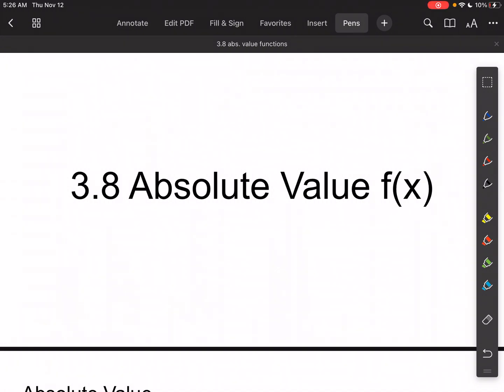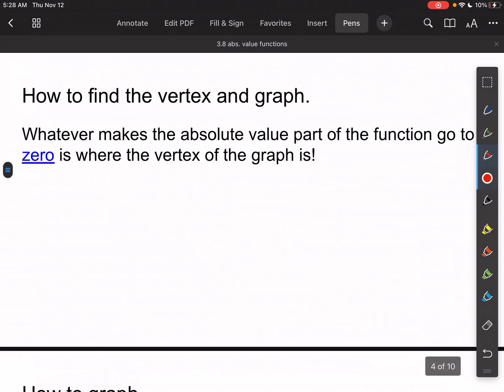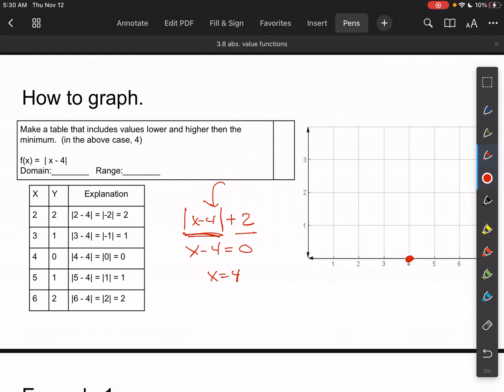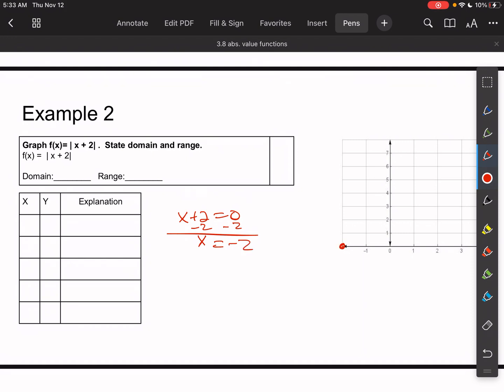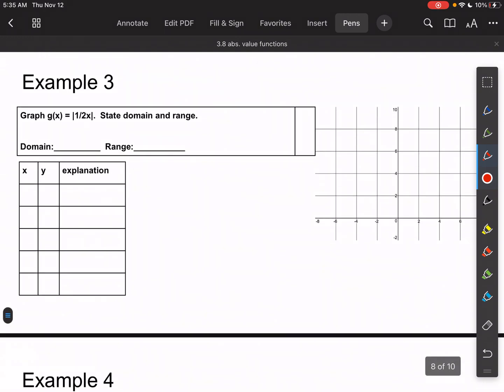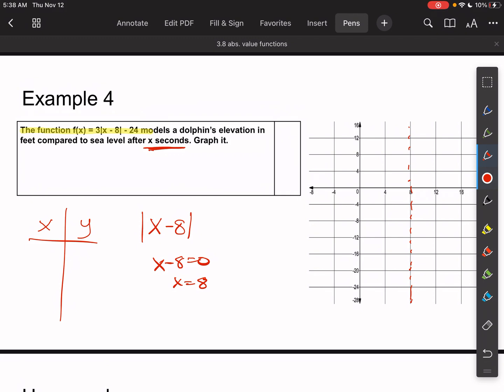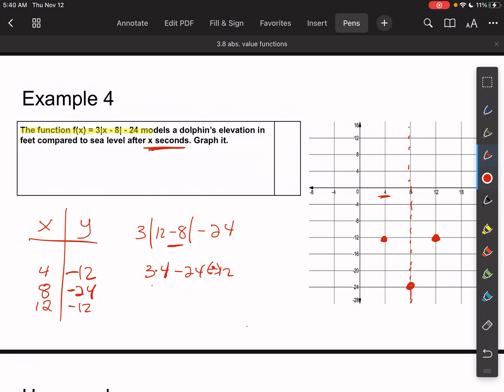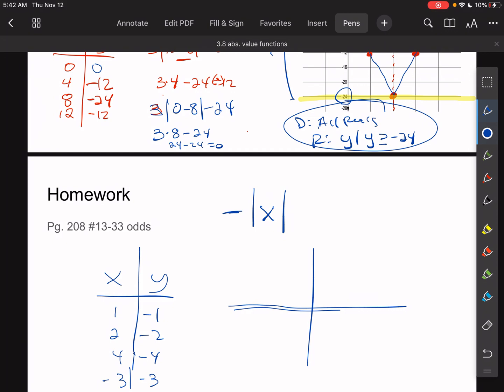A1 3.8 graphing abs. Value functions